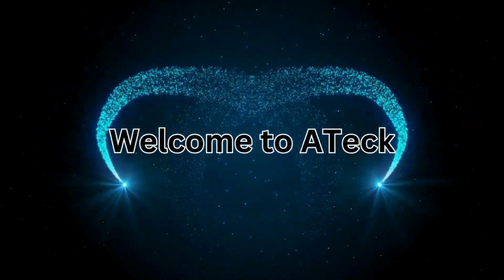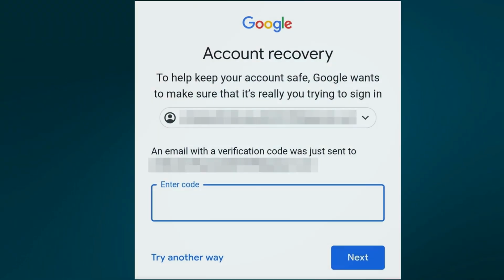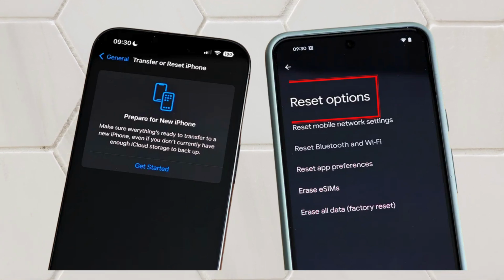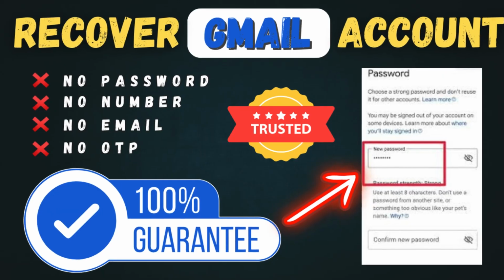How to recover Gmail account after factory reset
how to how to recover gmail account without phone number and recovery email and how to recover gmail account without password and phone number explained by appfixi. Then if you're how to recover gmail account without 2 step verification so be sure to watch more videos on ateck to find out how to recover gmail password without recovery email and phone number.

This is a common error that you can get how to sign into gmail without 2 step verification and also verify that it’s you gmail problem fixed by ateck. And also how to reset gmail account password or couldnt sign you in google account. Now it is possible to google account recovery page verify identity using the updated version of the application. So is the latest full guide to how to recover hacked gmail account without phone number and recovery email for both android and iphone.

how to recover gmail account without verification code 2025
reactivate gmail account
recover gmail account without verification
google account recovery page verify identity
gmail recovery,recover gmail
recover google account
email recovery